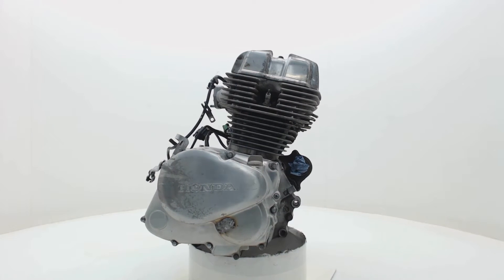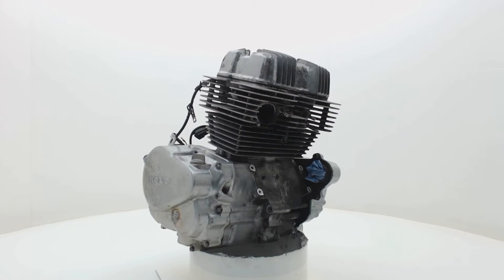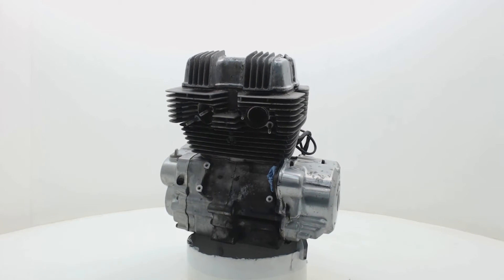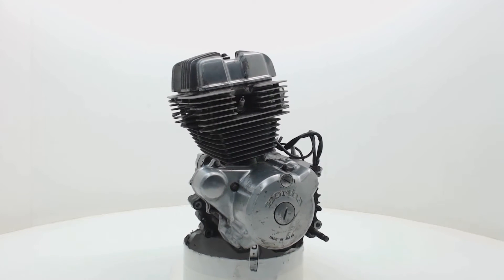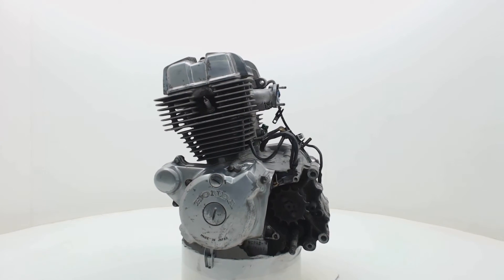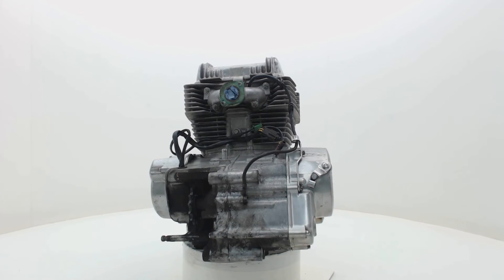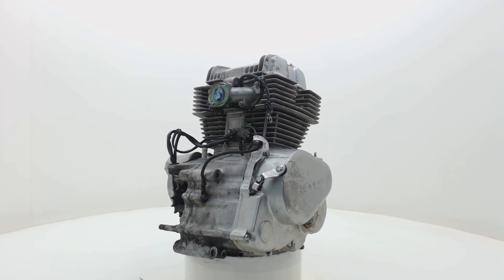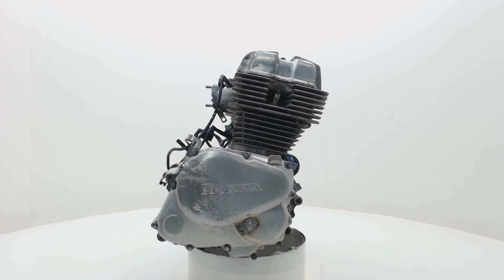Used Engine Honda CB 250 Two Fifty 1994-2002 CB250 MC26 1994-02 141087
Video Title: Used Engine Honda CB 250 Two Fifty 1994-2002 CB250 MC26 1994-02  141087

Video File Created Date: zondag 11 december 2016

Boonstra Parts
Weibuorren 114
9247BD Ureterp
The Netherlands